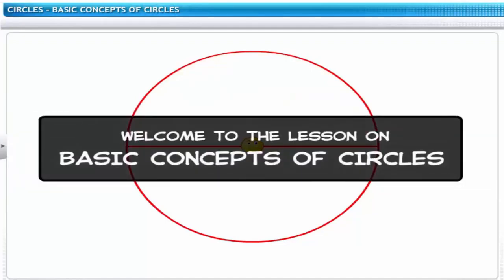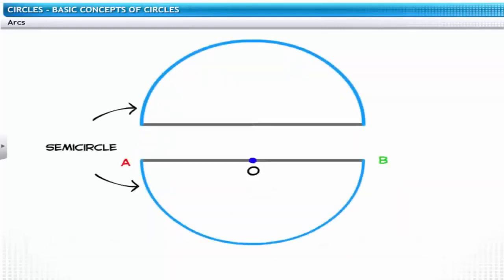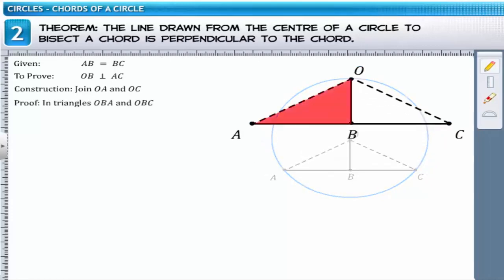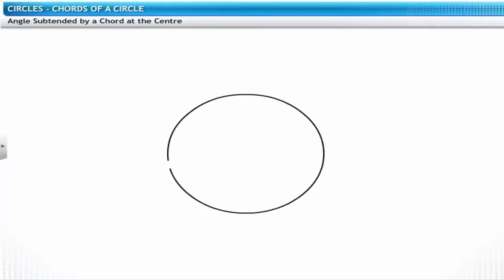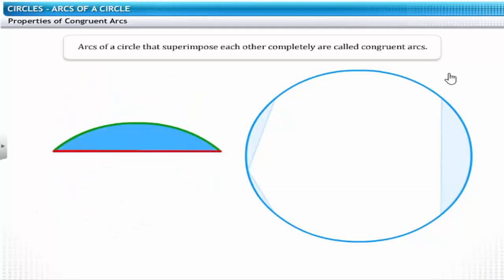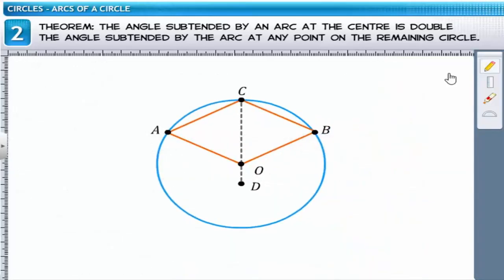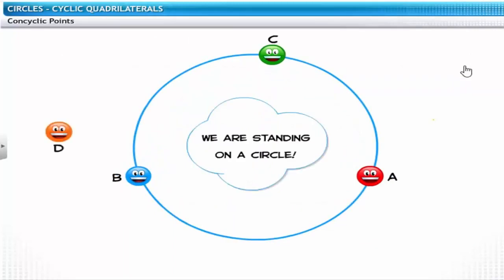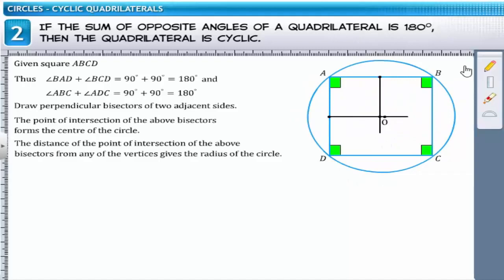CBSE 2020 Class 9 Maths - 10 || Circles || Full Chapter || By Technical Viral Guru